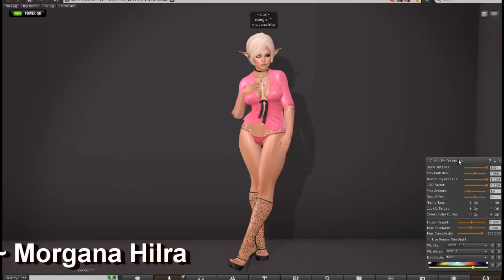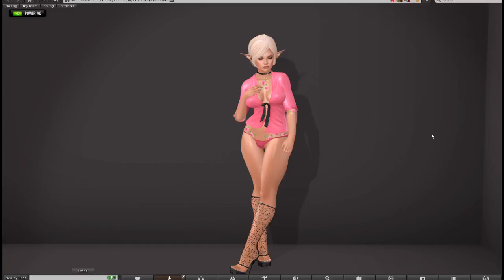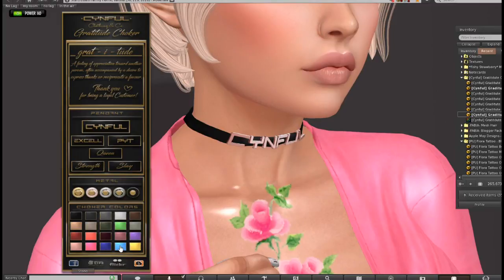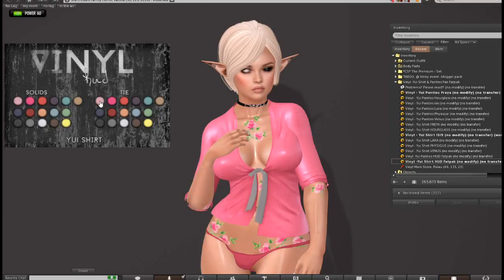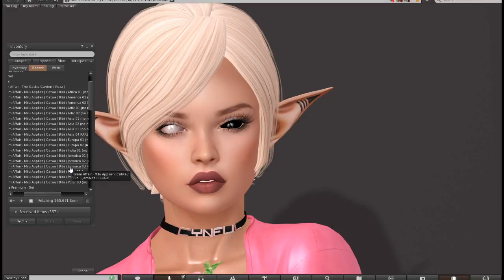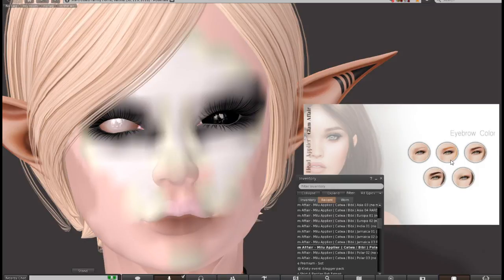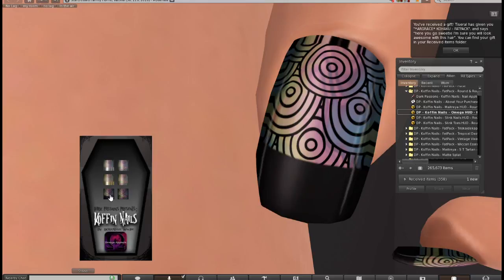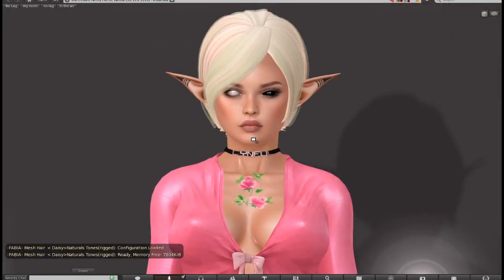So Hawt SL - How many huds does it take to screw in a .....